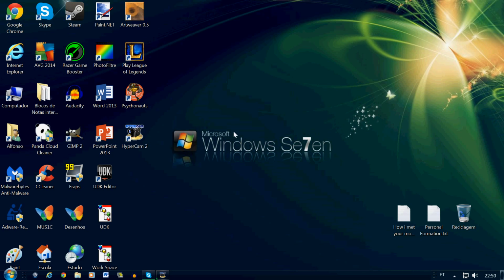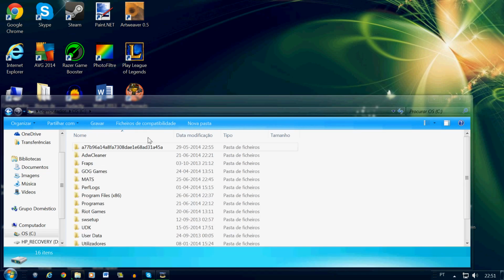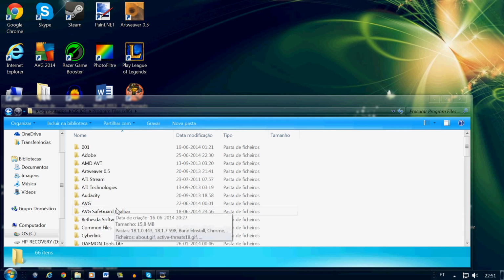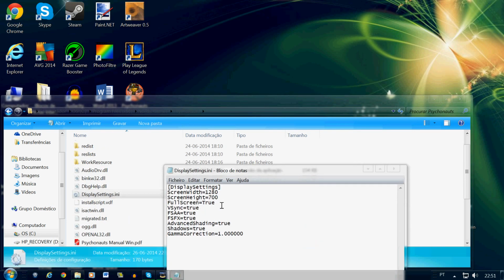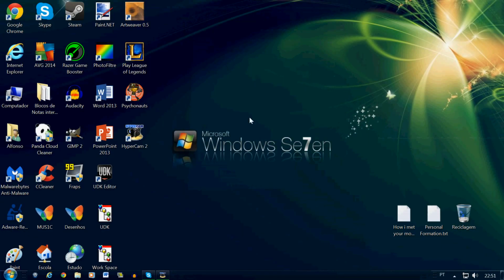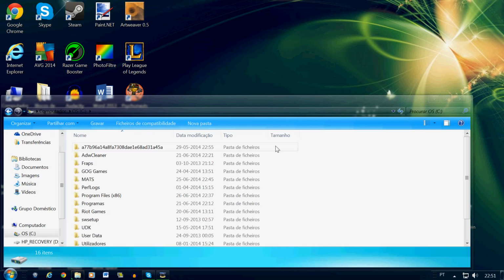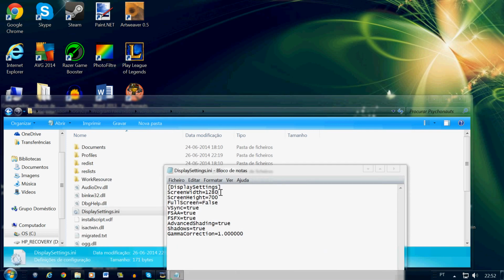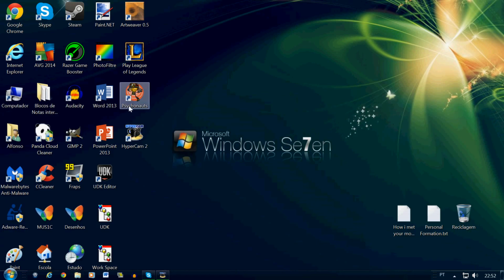Psychonauts Error Running on Windows 7 64 BIT FIX (32bpp display mode supported)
So this is a tutorial video, i hope it works for you guys , i saw many people asking this on forums and I myself had the error. I managed to fix it, hope it works for you guys/girls too. :)